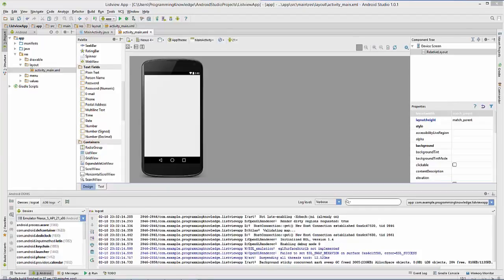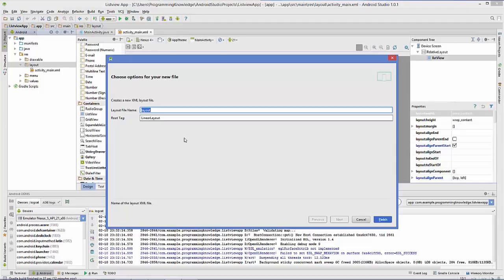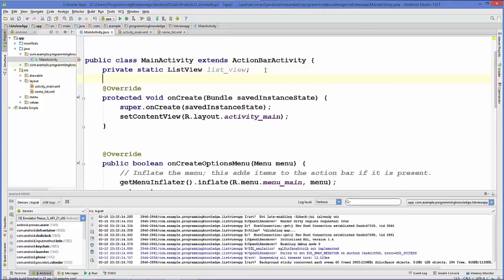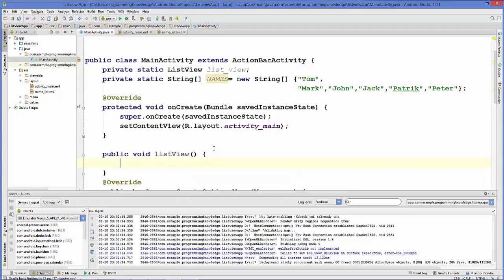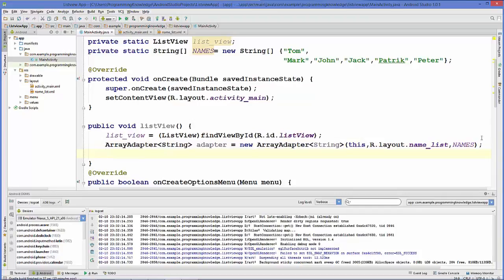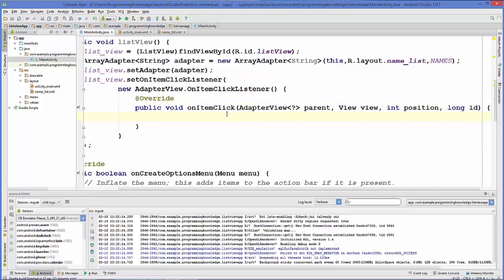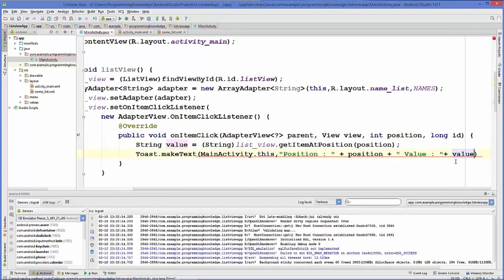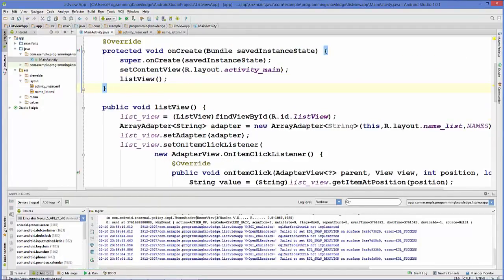19 Android Tutorial for Beginners 18 # Android ListView